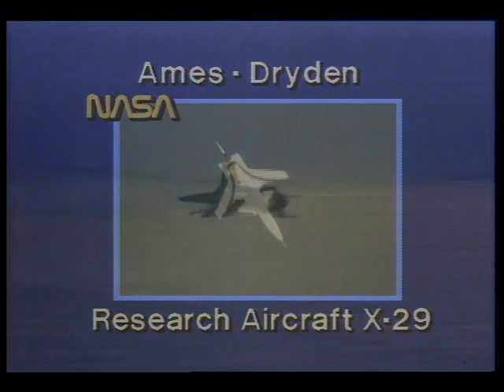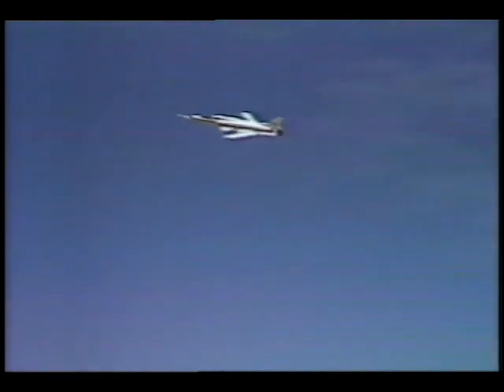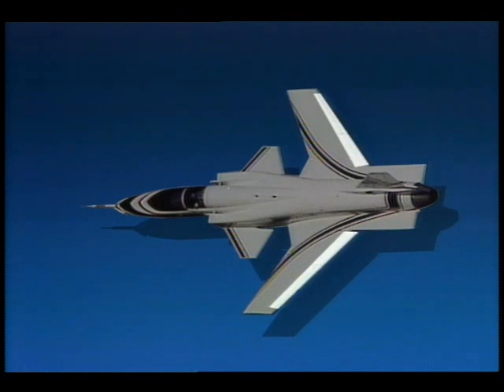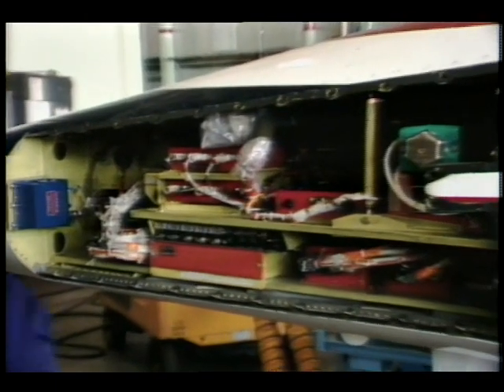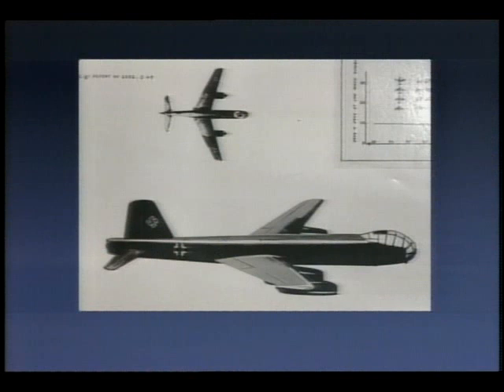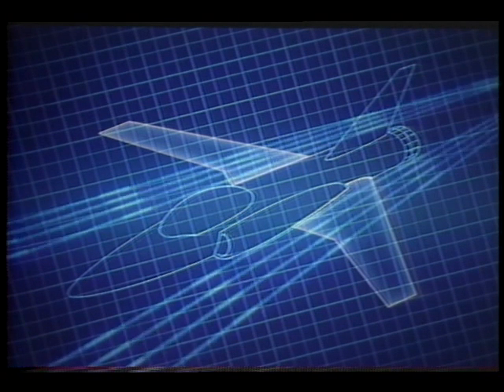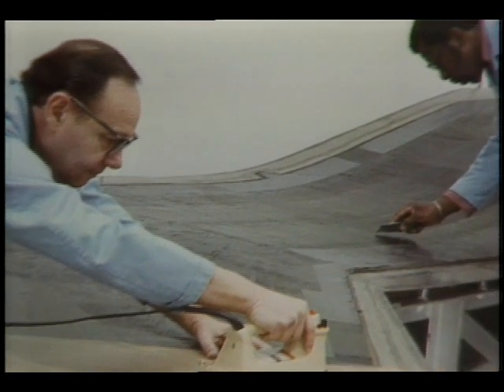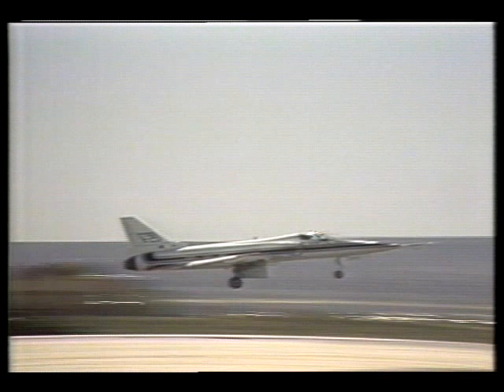X-29: Research Aircraft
A preliminary look at the Ames Dryden Flight Research Center in the context of the X-29 aircraft is provided. The uses of the X-29's 30 deg forward swept wing are examined. The video highlights the historical development of the forward swept wing, and its unique blend of speed, agility, and slow flight potential. The central optimization of the wing, the forward canard, and the rear flaps by an onboard flight computer is also described.